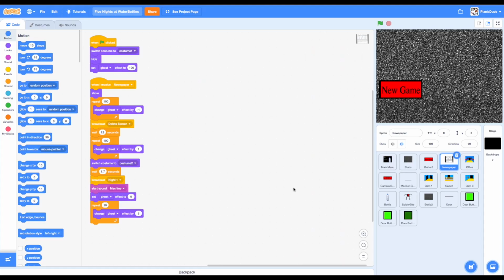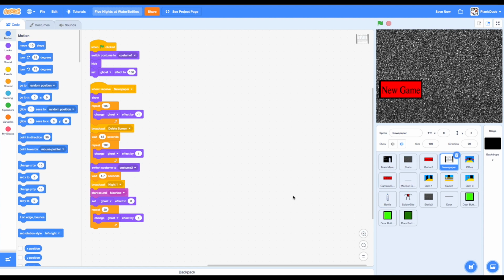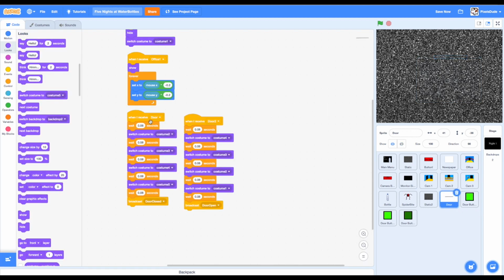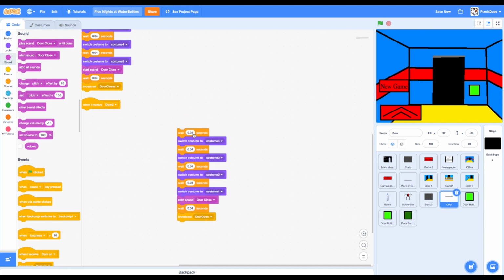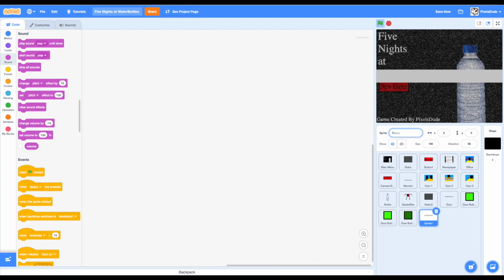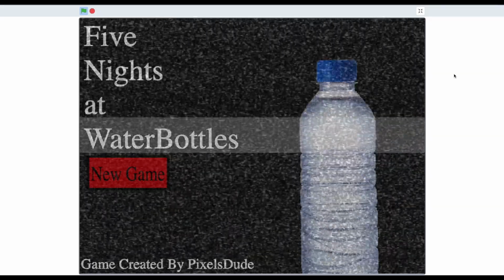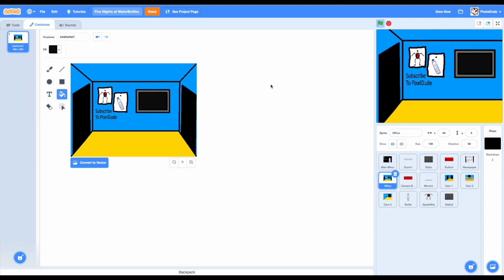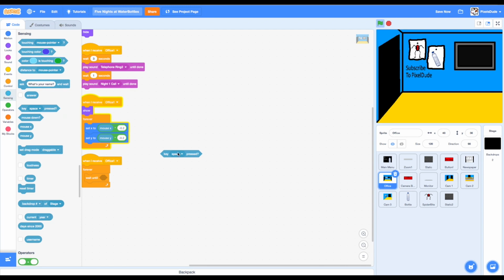How To Make a Fnaf Fan Game On Scratch: Part 4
Im so sorry this video took forever to make, please forgive me!